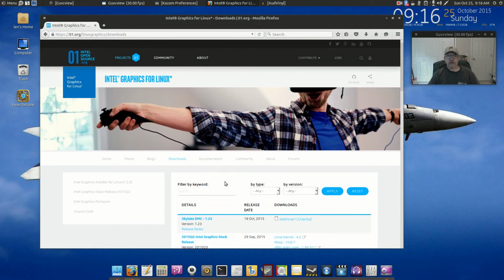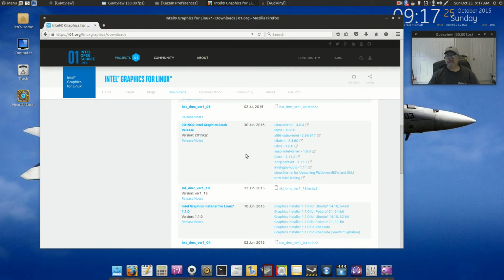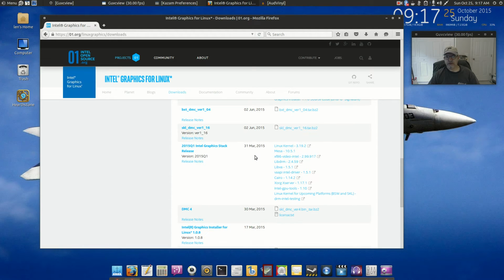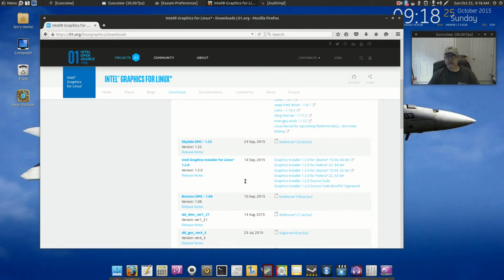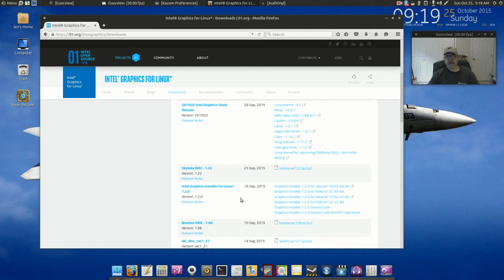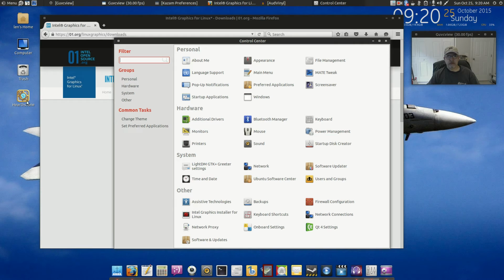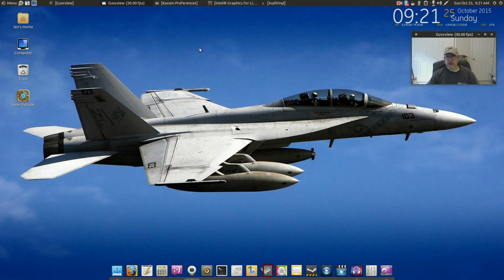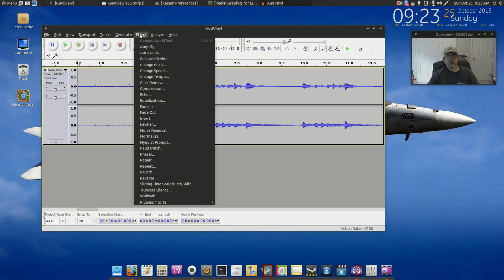Install Intel Drivers for Your Intel Onboard Graphics - Plus More!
In this video I review how to install Intel graphics drivers for your Intel CPU on board graphics. Plus a fun quiz!  :) Name That Tune!